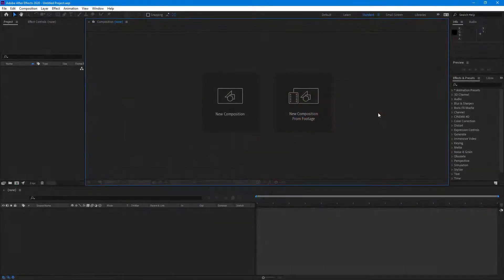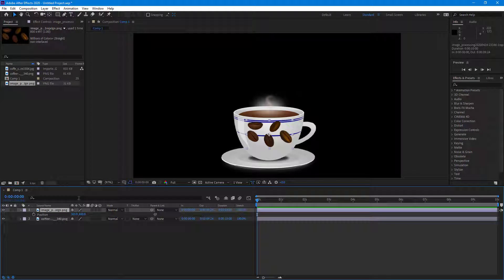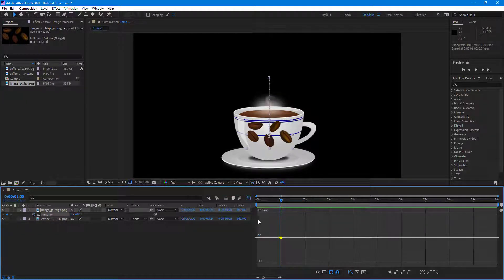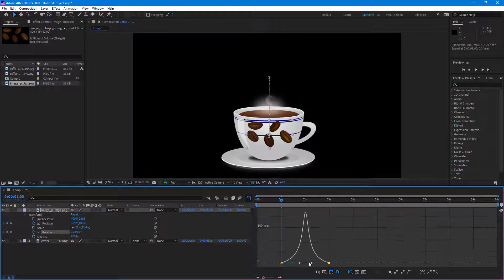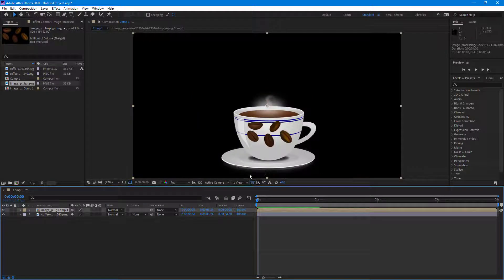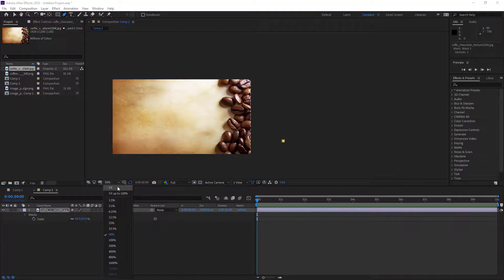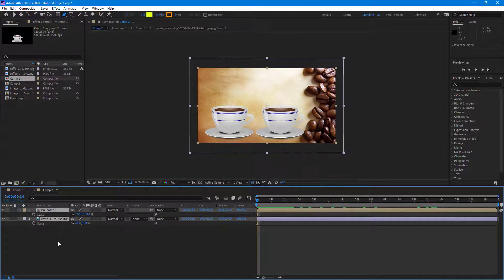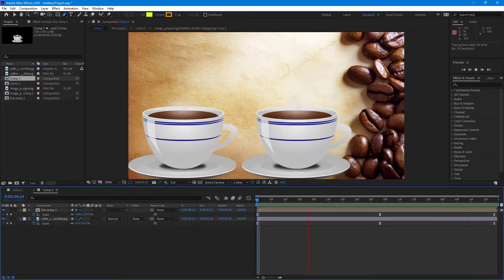After Effects Tutorial - Lesson 26 - Item Pop Out Animation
This video demonstratesItem Pop Out Animation inside of Adobe After Effects

This tutorial was made using Adobe After Effects CC 2020, but is applicable to older and newer versions of After Effects as well